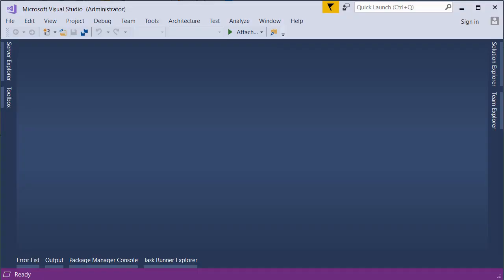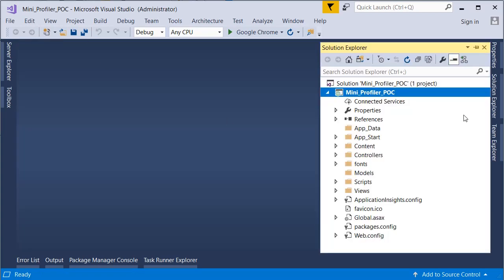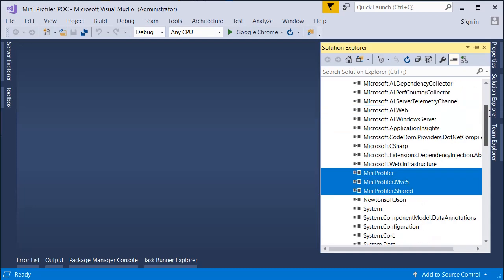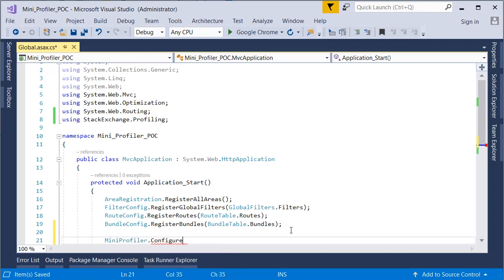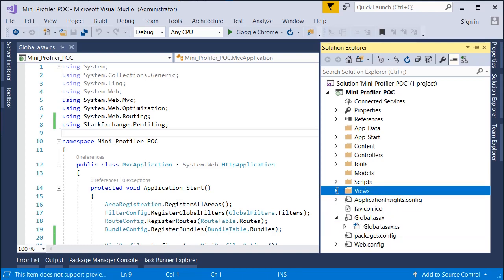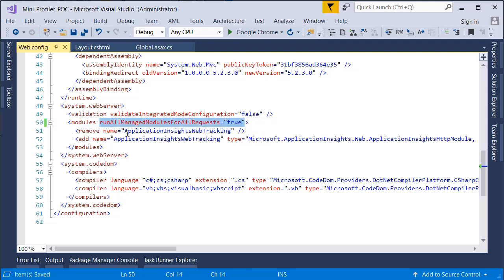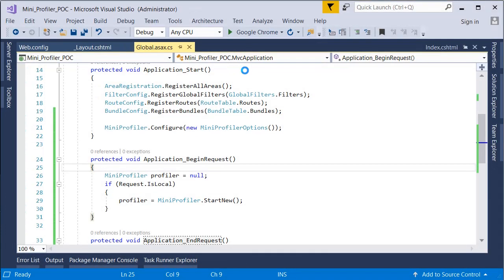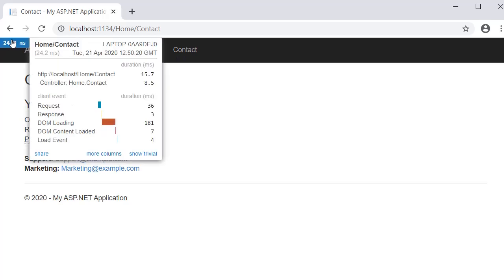Mini Profiler in .NET MVC 5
Implement miniprofiler in .NET application